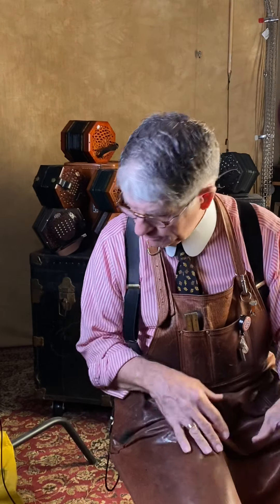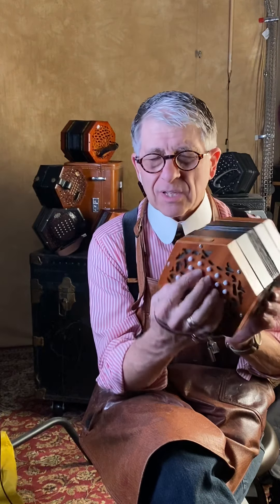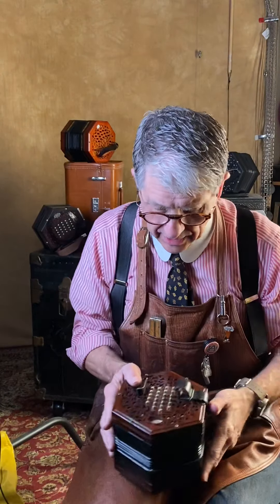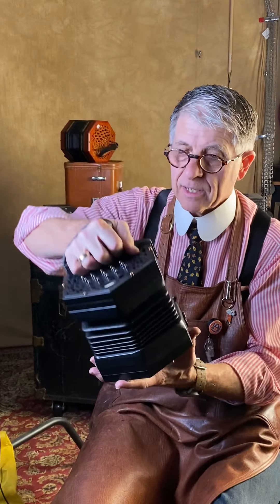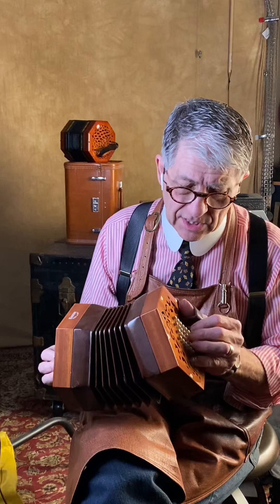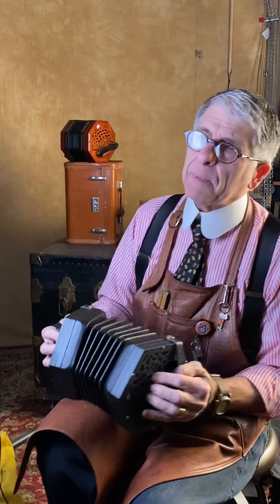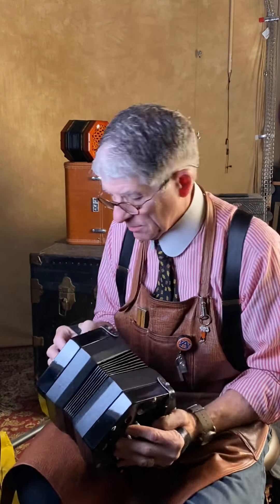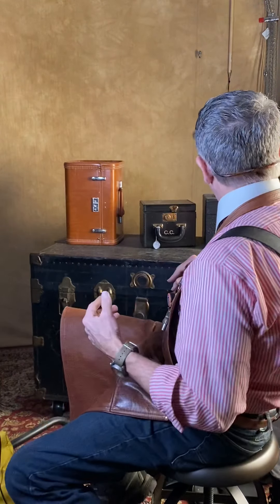Concertinas from Homewood Music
A survey of available concertinas 1/20